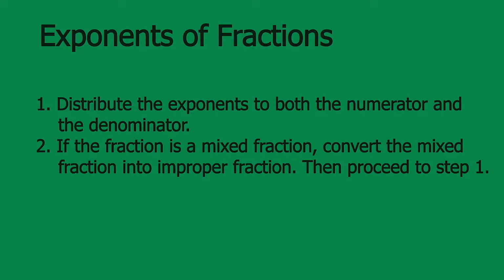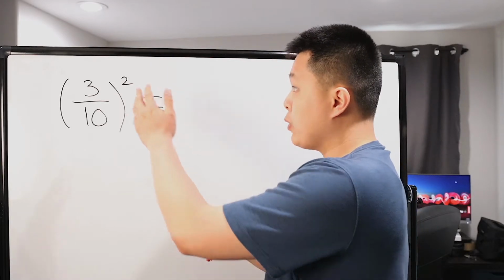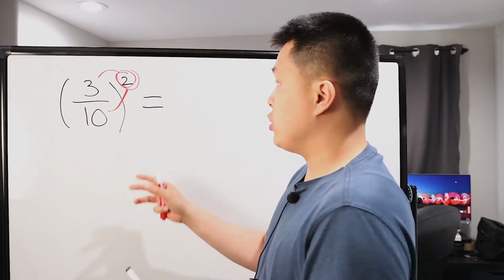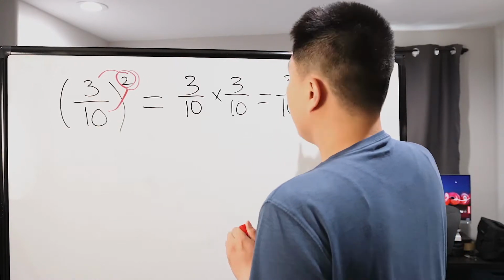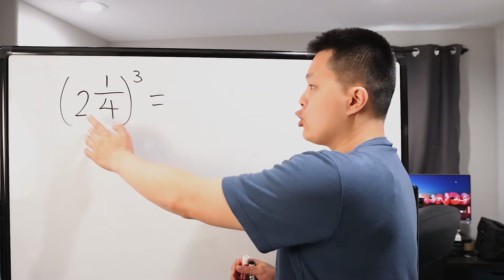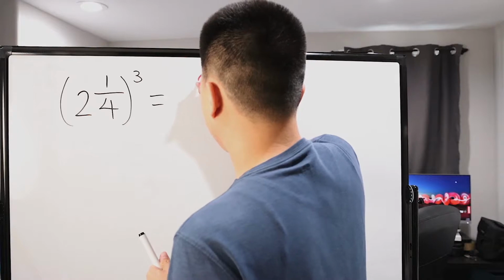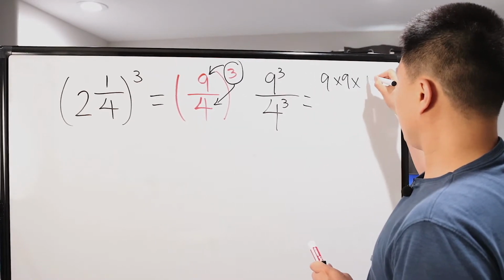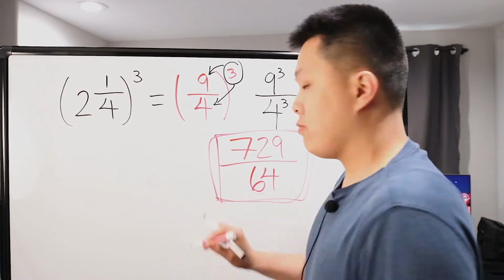Applying Exponents on Fractions (HOW TO) - Examples | CAVEMAN CHANG